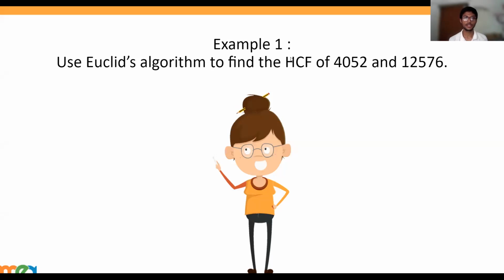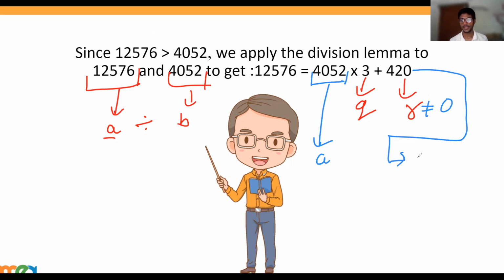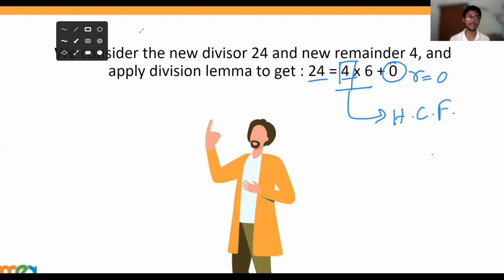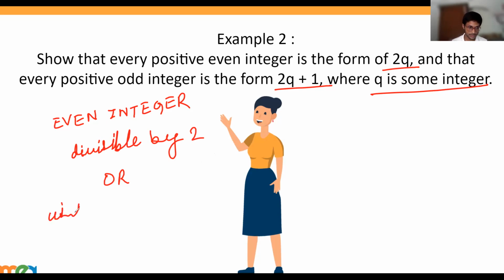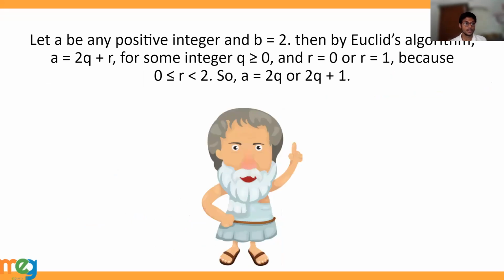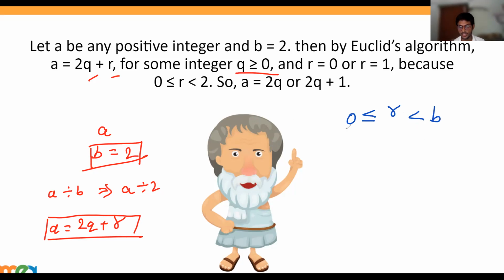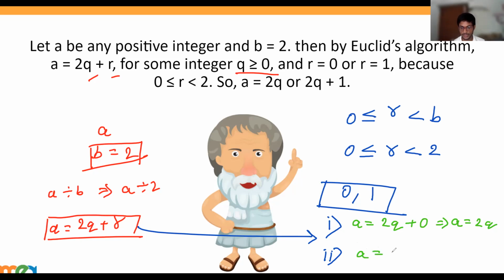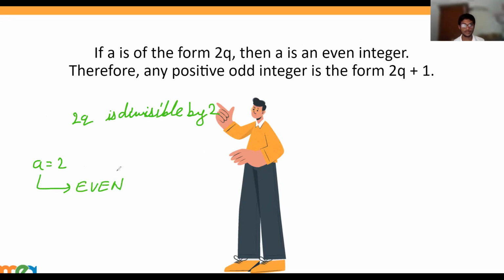Example1Euclid's division lemma